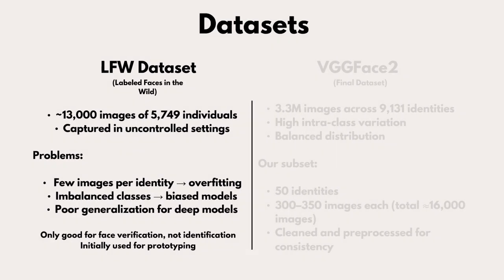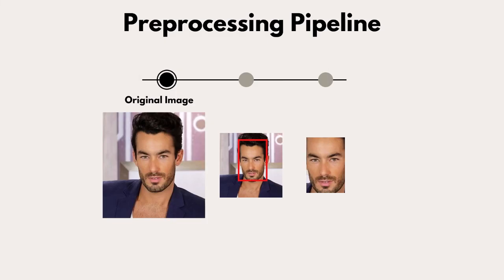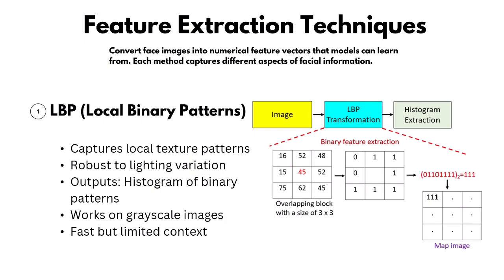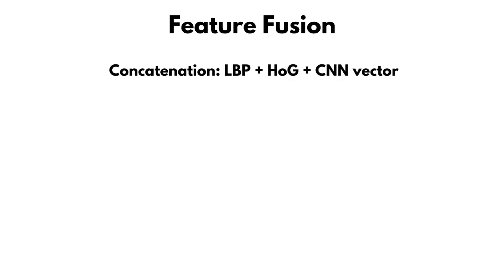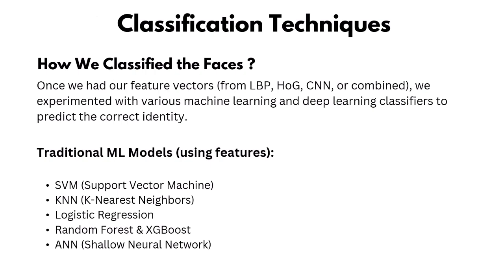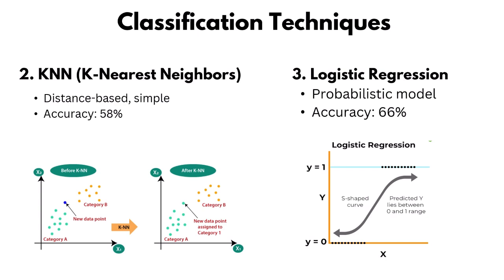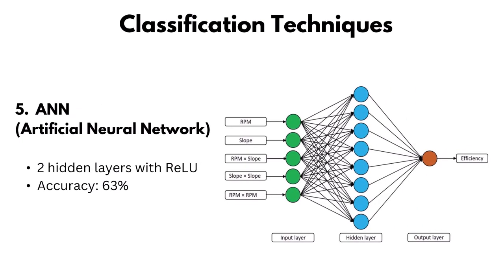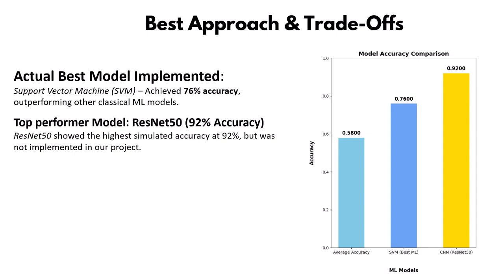Face Identification – Real-Time Attendance System | PRML Course Project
📚 CSL2050 – Pattern Recognition & Machine Learning
👨‍💻 Developed by: Sandeep Soni, Japneet Singh, Atanu Kayal, Varchasva Raj Saxena, Vishal

🚀 About the Project:
This project showcases a real-time face identification system designed for automatic attendance marking. It uses facial recognition to identify individuals from a webcam feed and mark them present with zero manual input.

🔍 Key Features:
• Face Detection using OpenCV’s Haar Cascades
• Feature Extraction using LBP, HoG, and CNN (ResNet18)
• Feature Fusion and Dimensionality Reduction with PCA/LDA
• Classification using multiple ML models (SVM, KNN, ANN, etc.)
• Best accuracy achieved: SVM – 76%
• Simulated ResNet50 performance: 92%
• Real-time attendance marking via GUI
• Integrated with Firebase and deployed using Google Cloud Platform (GCP)

☁️ Cloud Deployment:
• Firebase for real-time attendance logs
• Google Cloud Storage for hosting models and datasets
• GCP Web Hosting for remote access and scalability

📈 Applications:
• Automated attendance systems for schools/offices
• Secure and contactless identity verification
• Scalable solution for distributed environments

💡 Future Scope:
• Deploying deep learning models like ResNet or Vision Transformers
• Real-time model updating and user management
• Mobile/web app for user access and admin dashboards